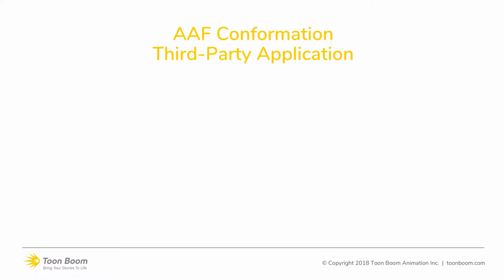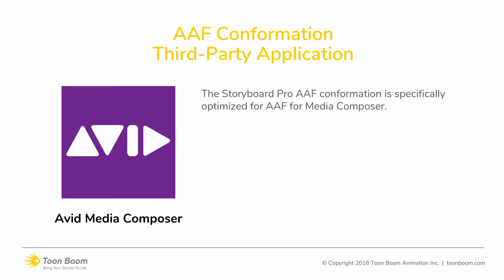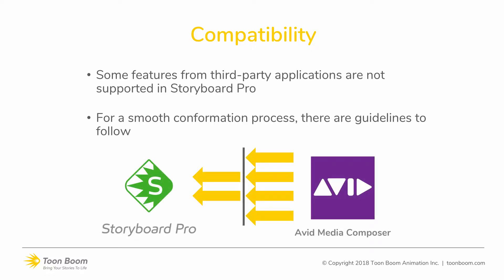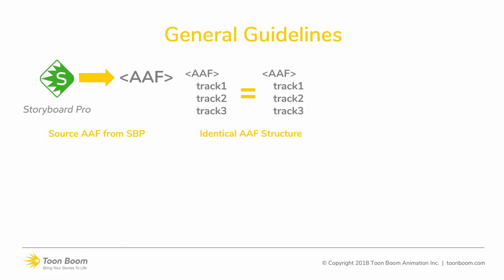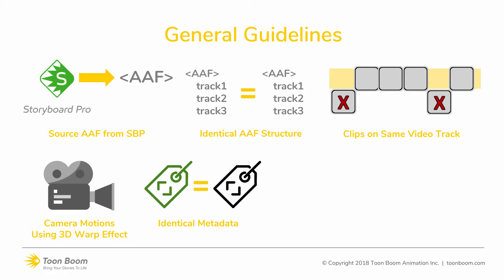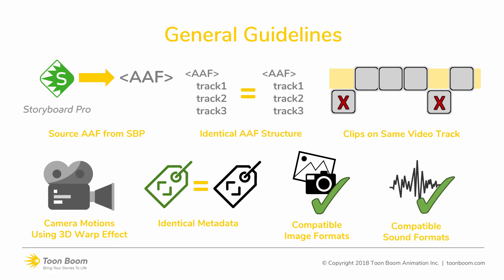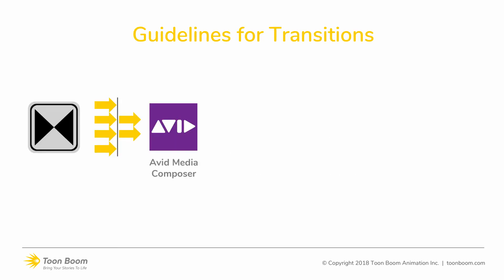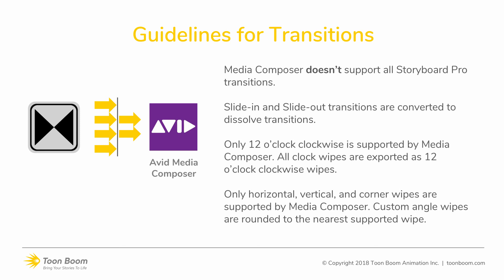About AAF Conformation in Storyboard Pro